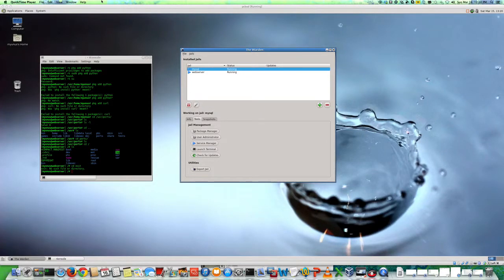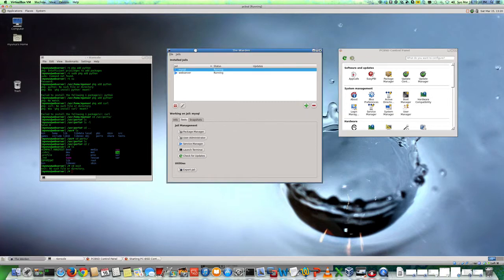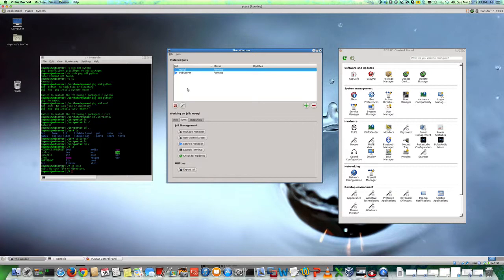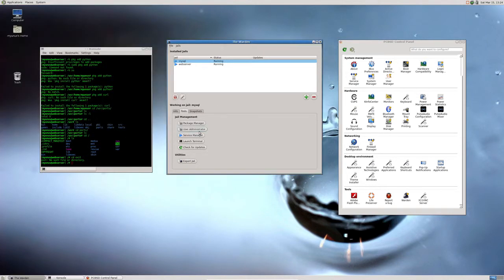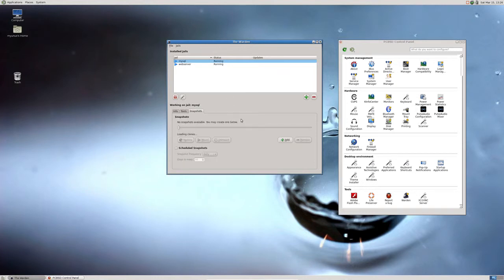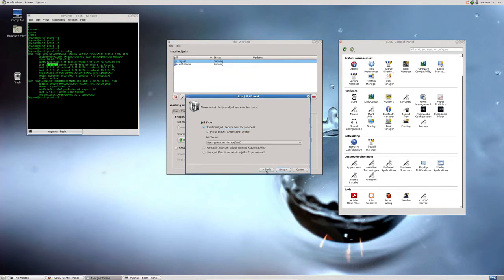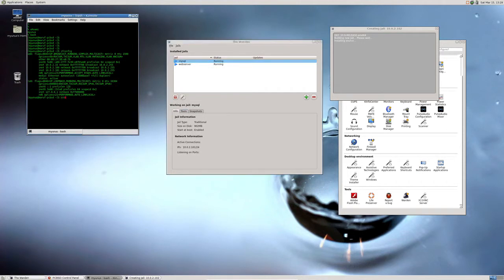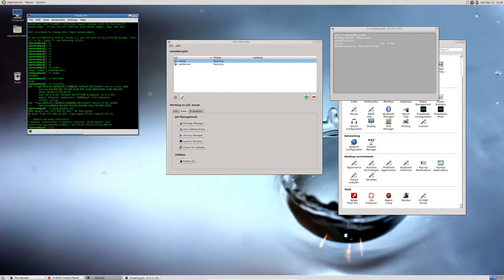First Look at PCBSD 10 Jail Management tool Warden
Awesome tool!